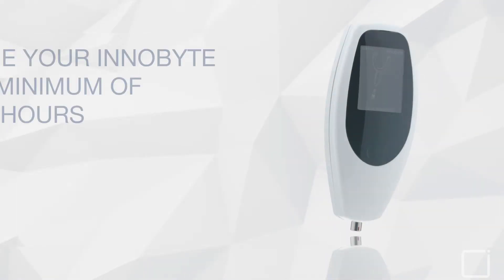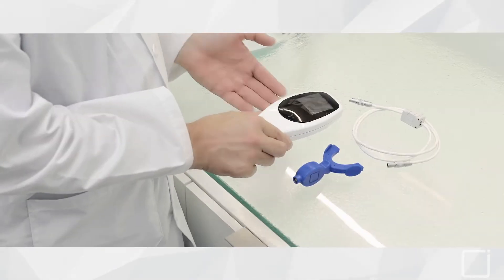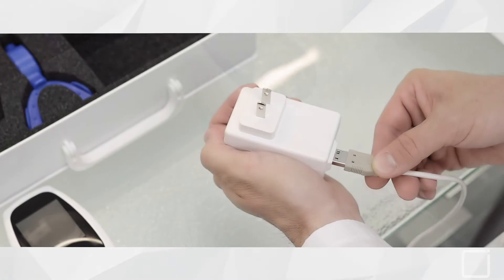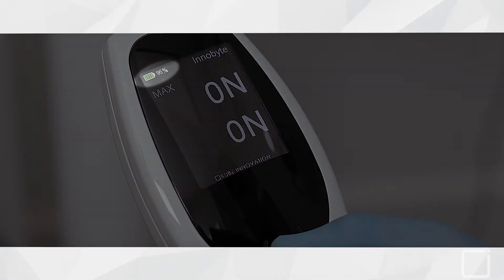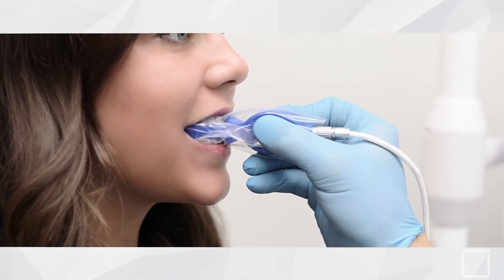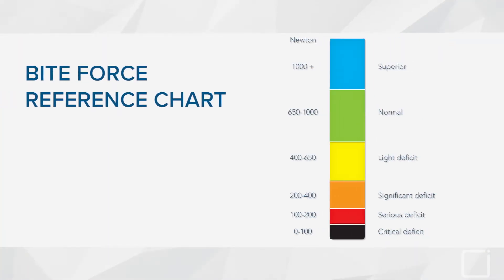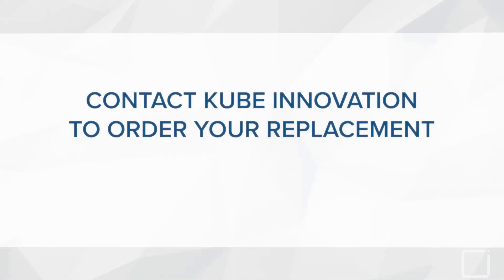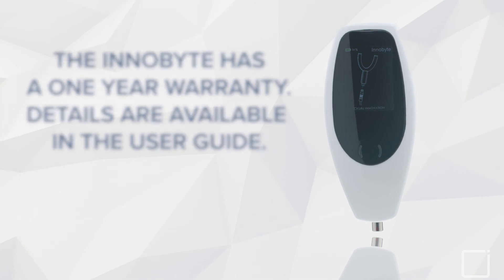Learn How to Use The Innobyte™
for more information.